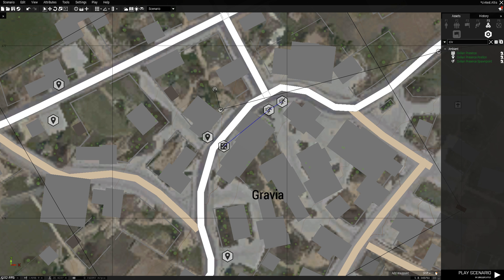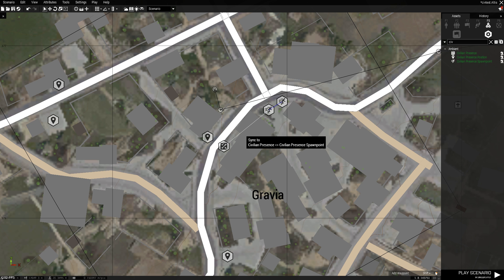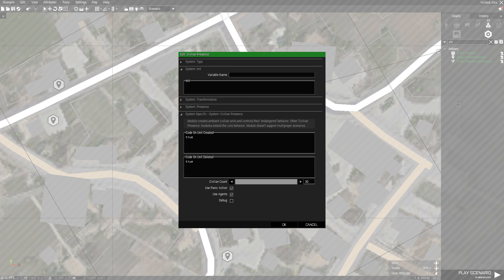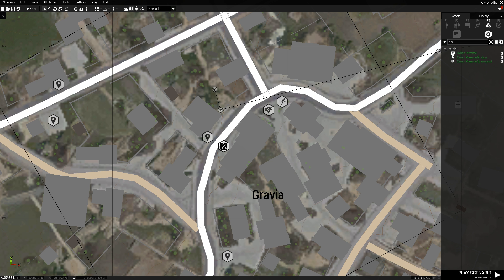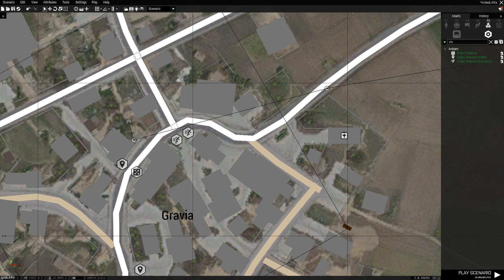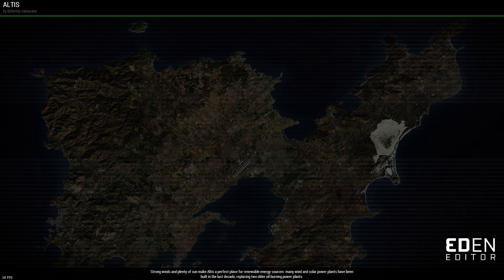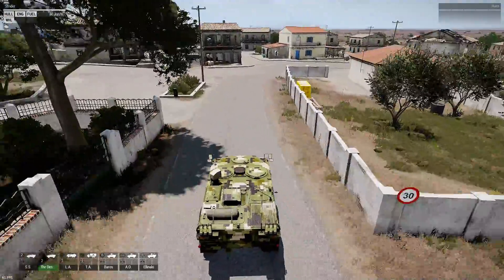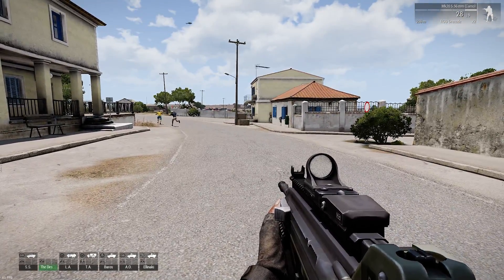[TUT] How To Use The Civilian Presence On Eden Editor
Hello everyone been awhile since my last upload. Been very busy with work. So today I did a tutorial on the Civilian Presence Module and my understanding of it.

Hey everyone if you are looking for low-cost reliable servers. Most reliable host for Teamspeak and game servers.